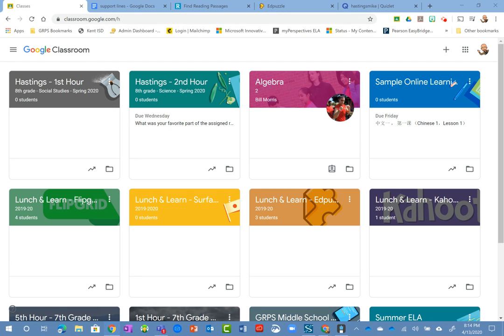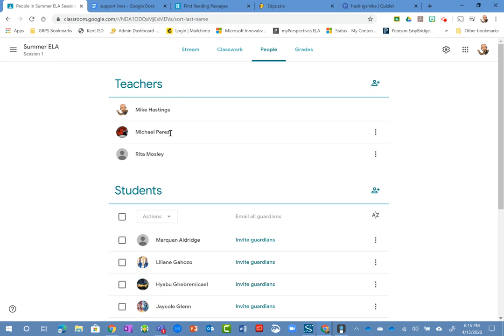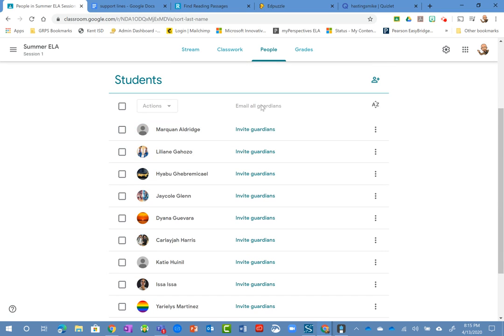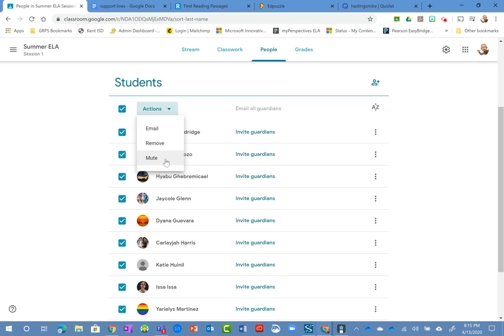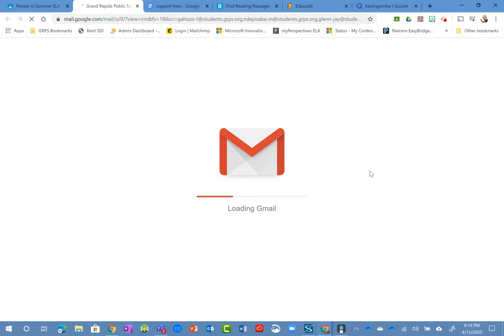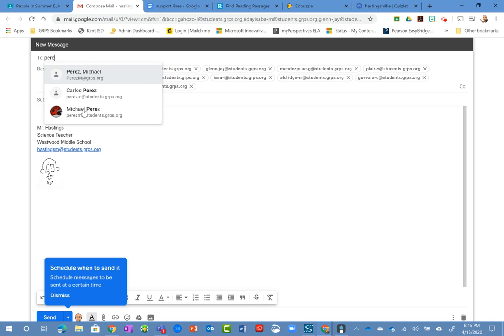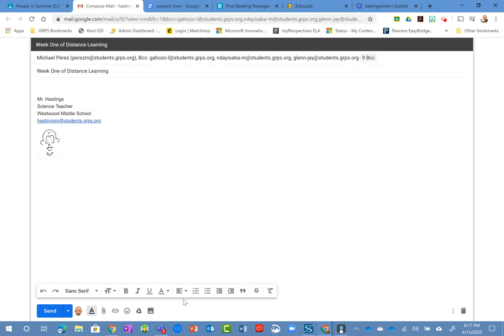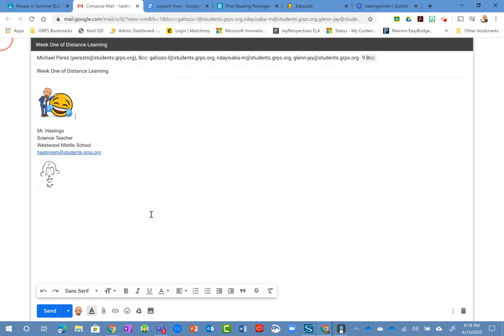Mod 5 already using GC